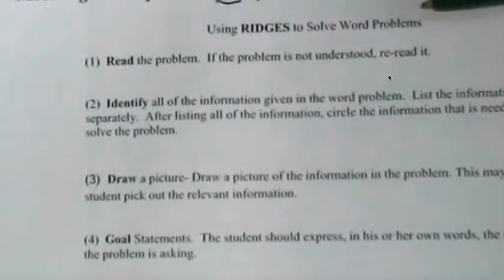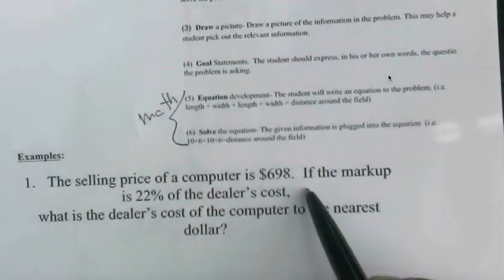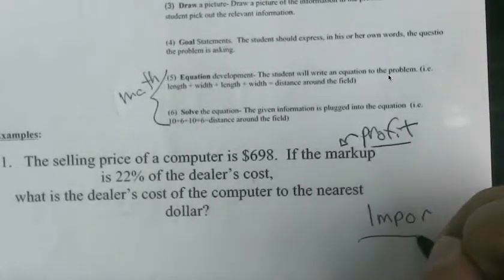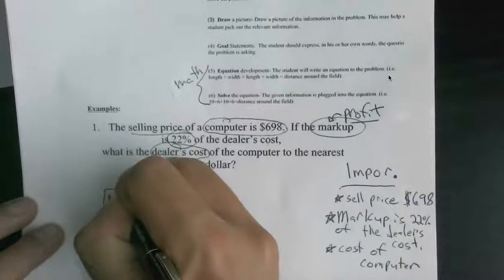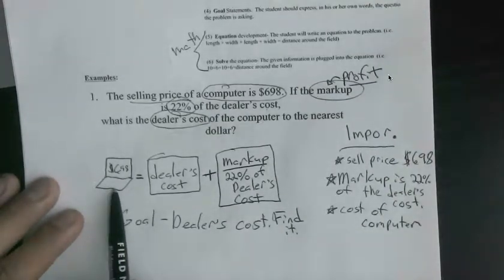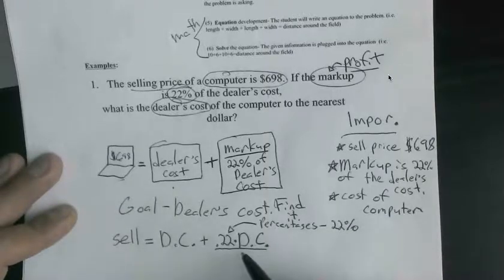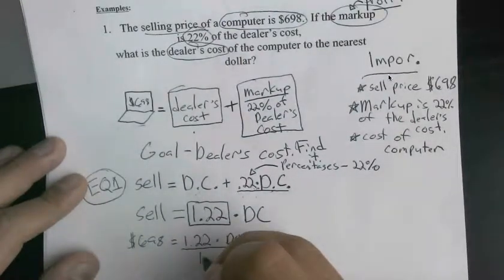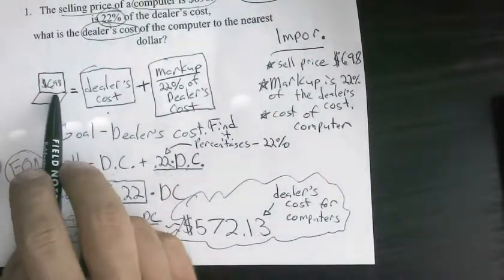Pre-Calculus P.8 Modeling With Equations